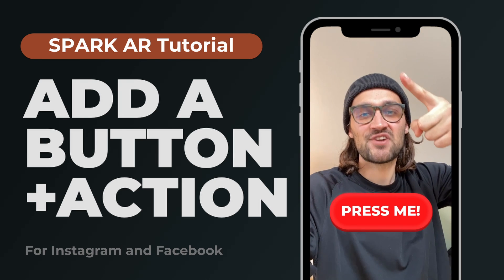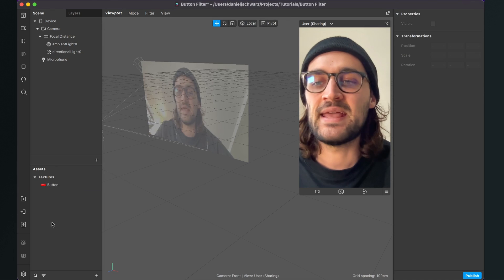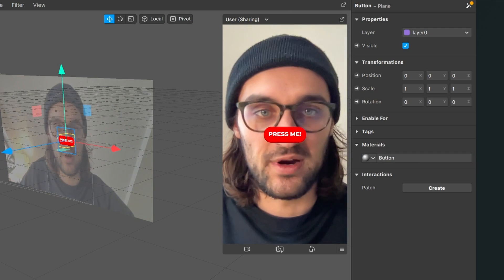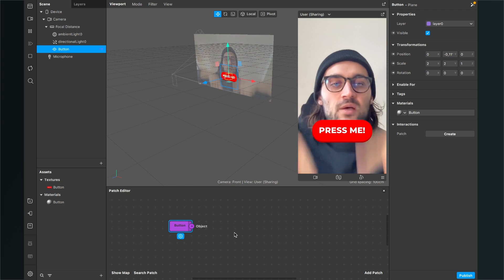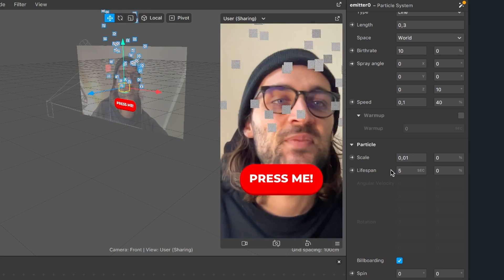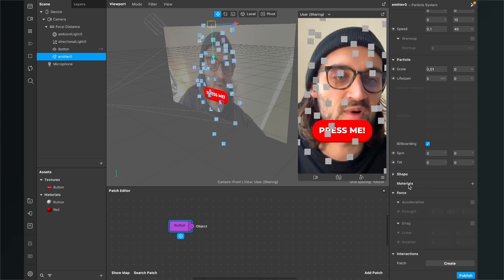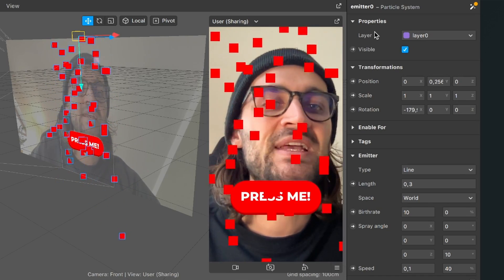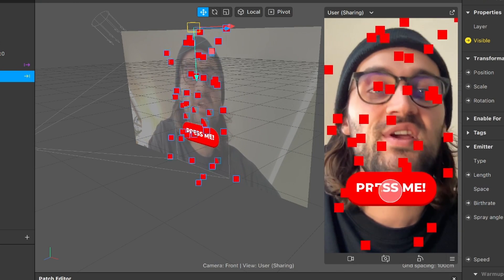Add a BUTTON which triggers an Action to your Instagram Filters! | Spark AR Studio Tutorial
In this Spark AR Studio Tutorial I will show you, how you can add a Button Which triggers an action to your Instagram Filters.